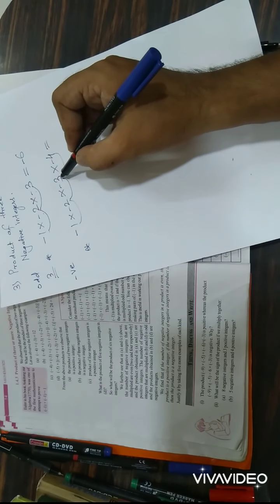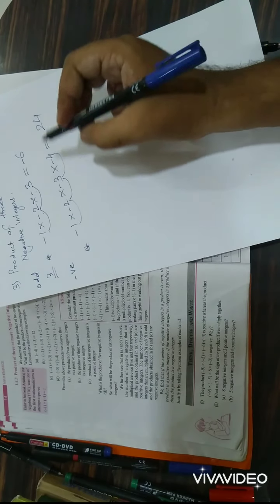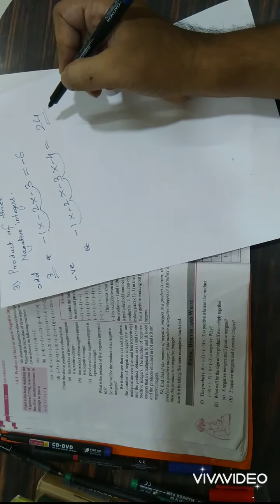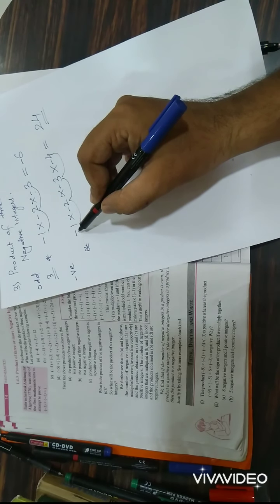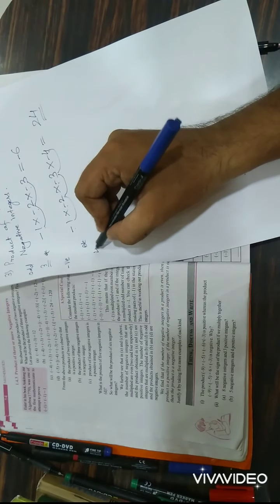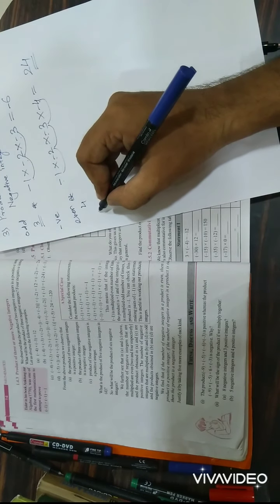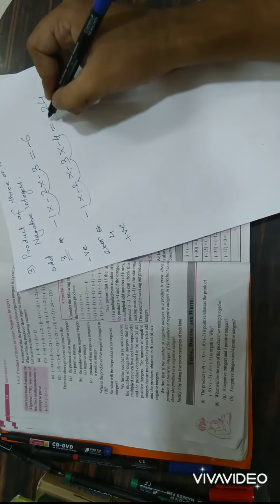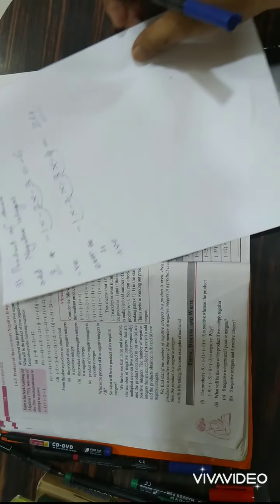|| CLASS 7 || L NO 1 INTEGERS || MULTIPLICATION OF INTEGERS || N CERT ||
|| CLASS 7 ||INTEGERS ||  MULTIPLICATION OF INTEGERS ||

Note : please watch it in PC or laptop for better video quality as the video quality is 240 p in mobile view while it's 720 p in PC View